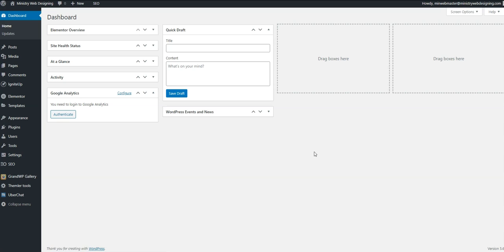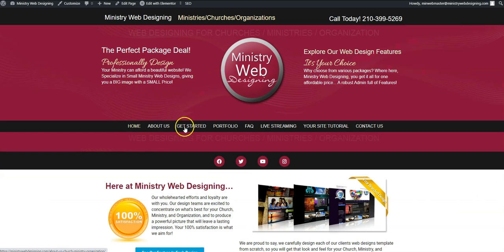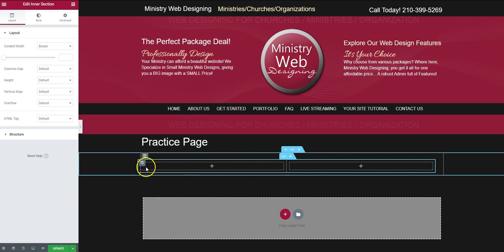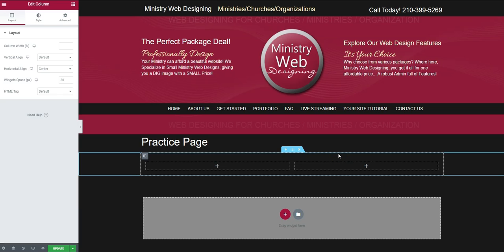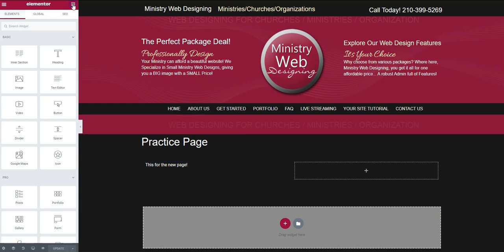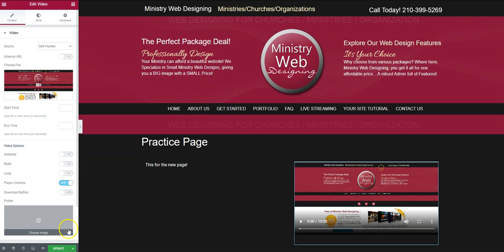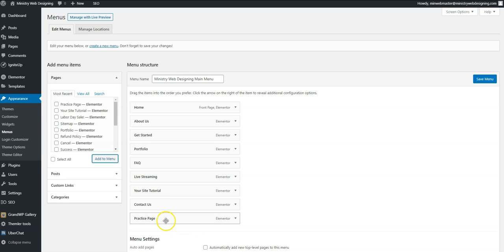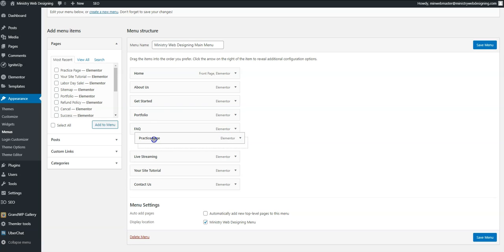Adding Pages, Menus and Videos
This tutorial will show you how to create new pages, and add to your website menu bar. Also, give instructions how to add videos to your pages!